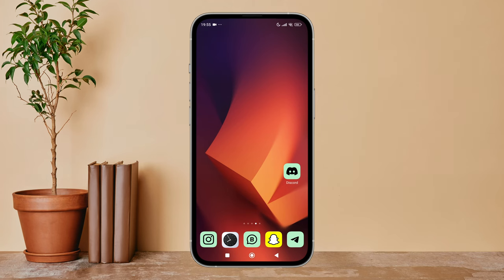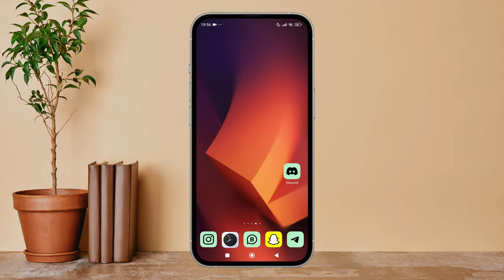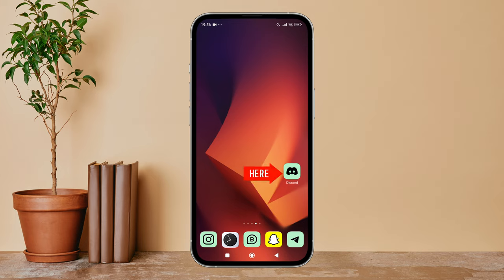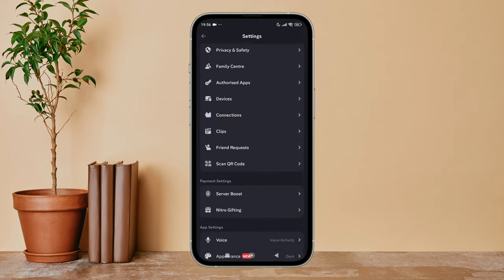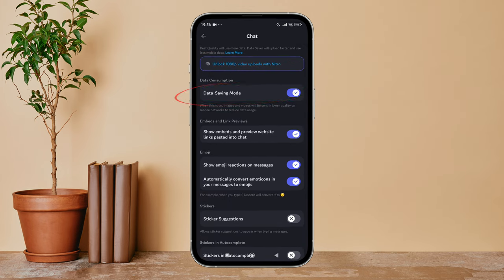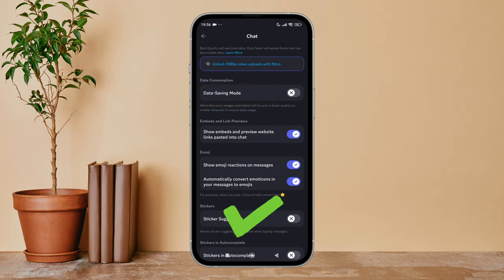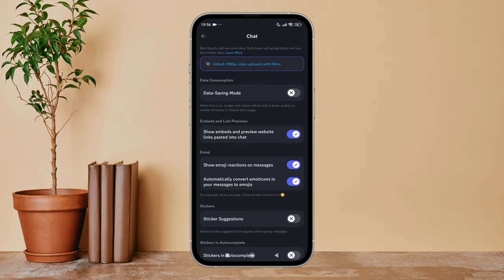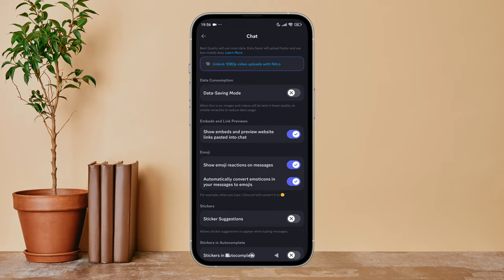Turn Off Data Saving Mode On Discord. |Technologyglance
In this video, we'll show you how to turn off Data Saving Mode on Discord. Disabling this feature allows you to access higher quality media and more frequent updates, enhancing your overall experience on the platform. We'll guide you through the process on both desktop and mobile versions of Discord, ensuring you can enjoy your chats, videos, and media without restrictions. Whether you're on a stable Wi-Fi connection or just want to enjoy the best Discord has to offer, turning off Data Saving Mode is simple and quick.